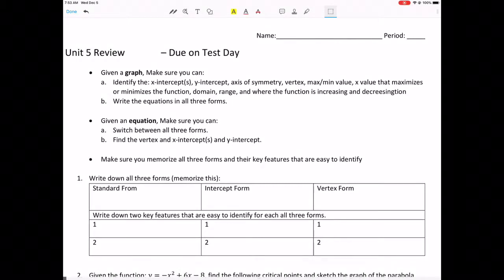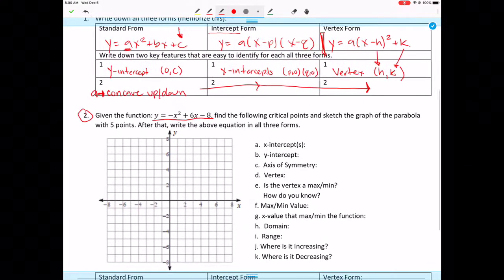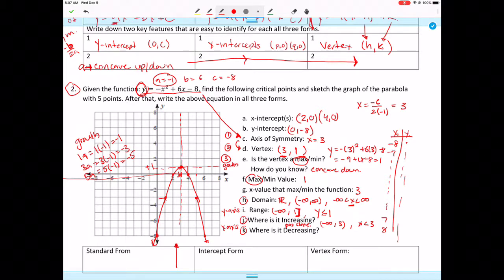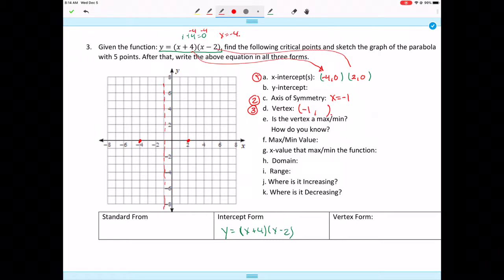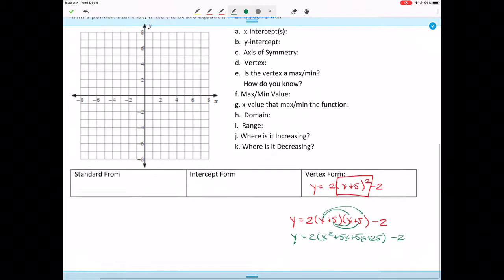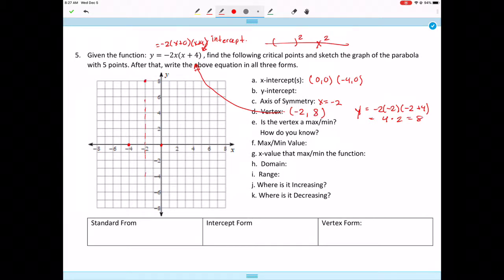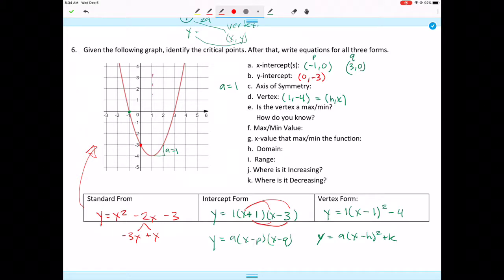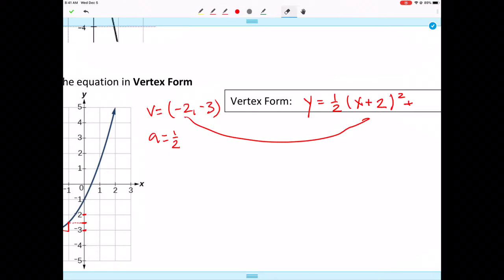Unit 5 Review